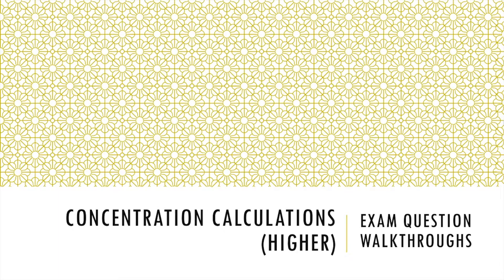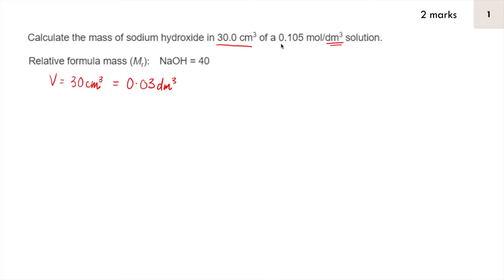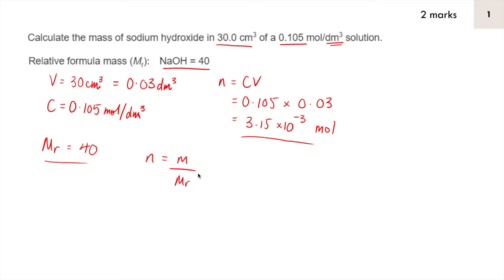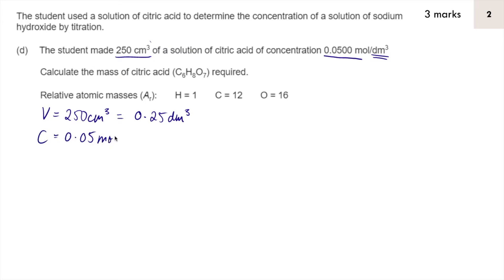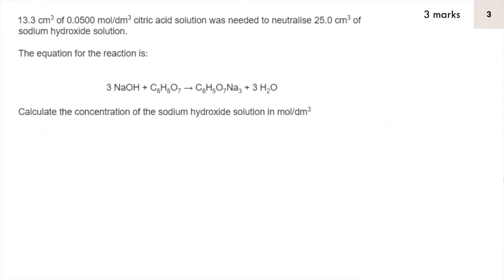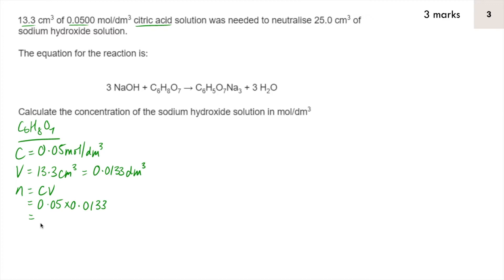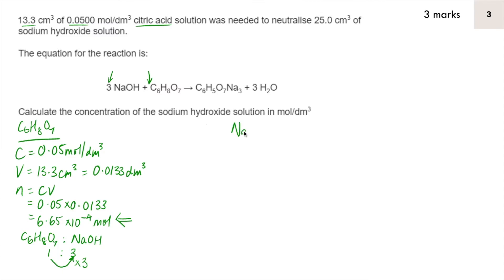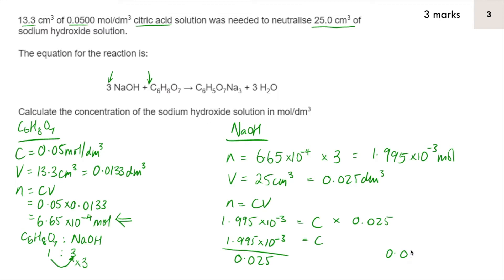Concentration calculations (higher) - exam question walkthroughs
5 past exam paper questions on concentration calculations using moles from the AQA C3 Quantitative Chemistry topic. These commonly come up as part of titration questions (C4 Chemical Changes). These are all higher tier questions. Pause the video on each question, give it a go, then restart the video to see the answer modelled.

00:00 Intro
00:11 Question 1
03:04 Question 2
05:34 Question 3
08:52 Question 4
12:39 Question 5